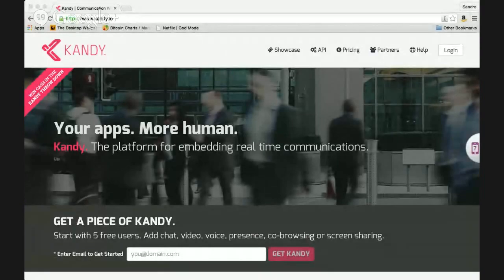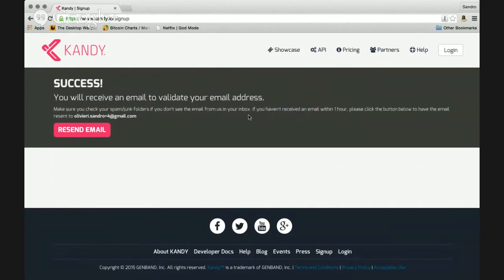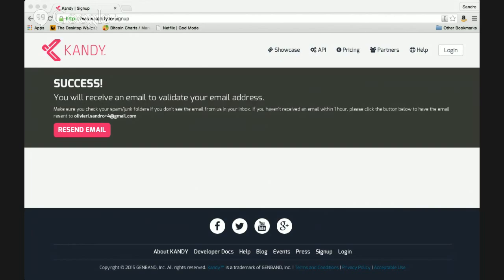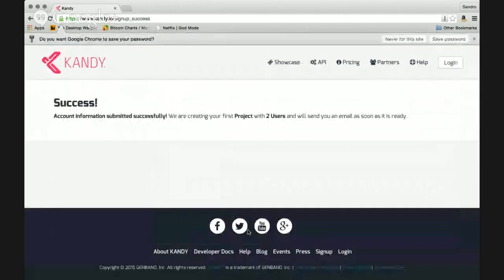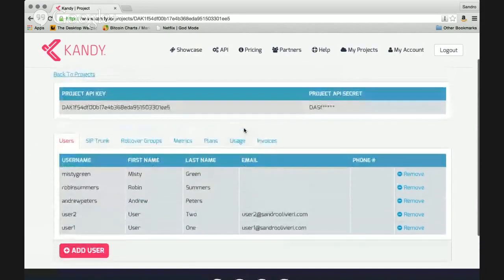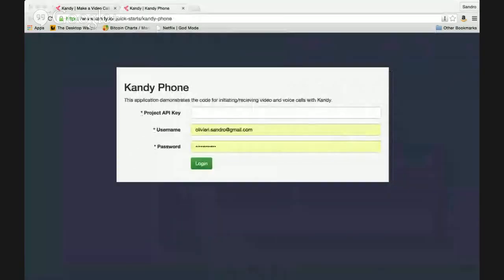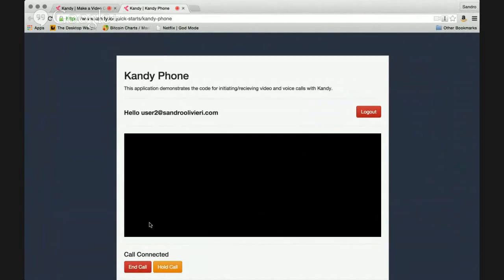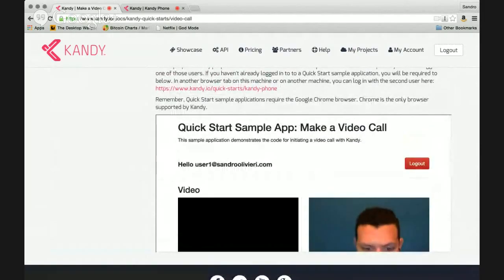Introduction to the Kandy RTC Platform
In this webinar, we will teach you everything you need to know to get started building your applications with Kandy!